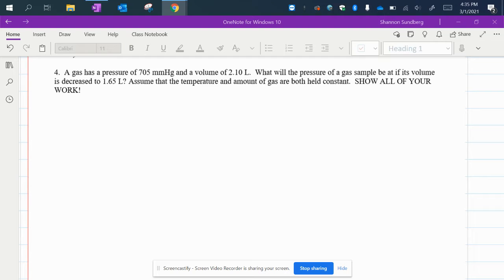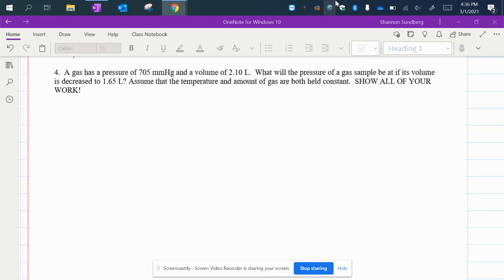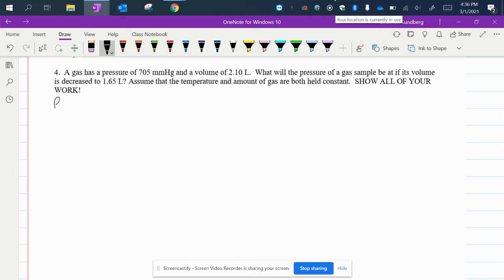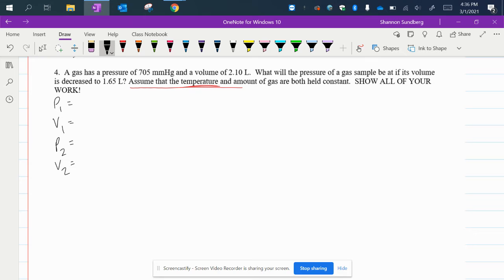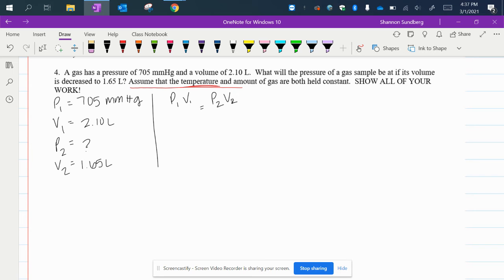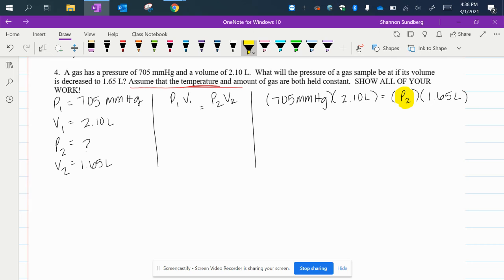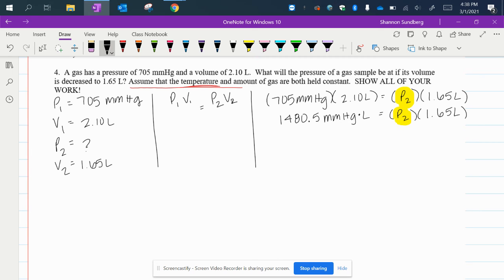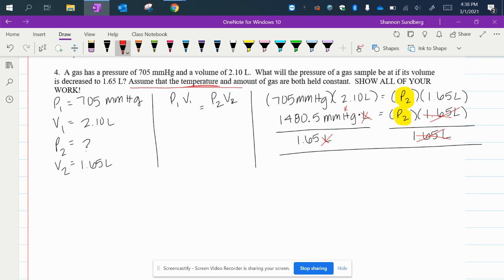Combined Gas Law, constant T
A combined gas law practice problem is solved.